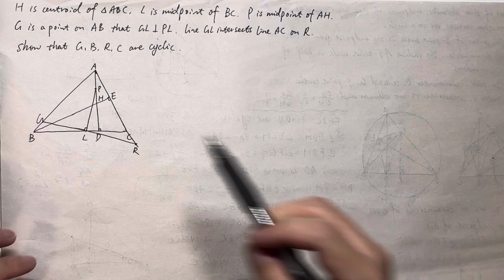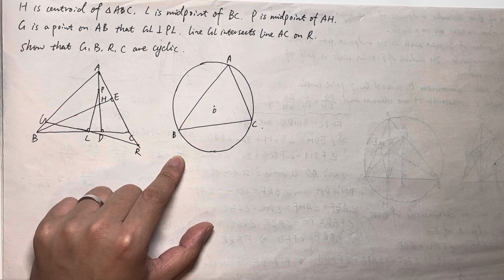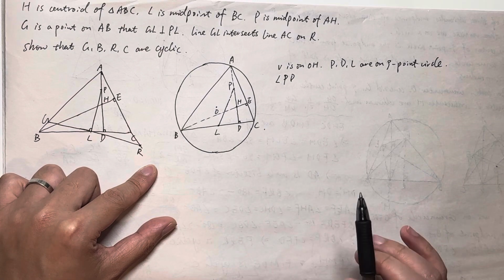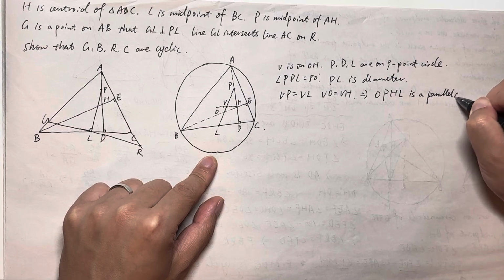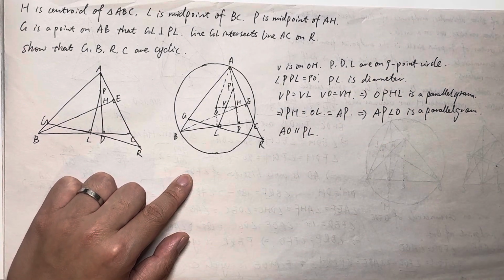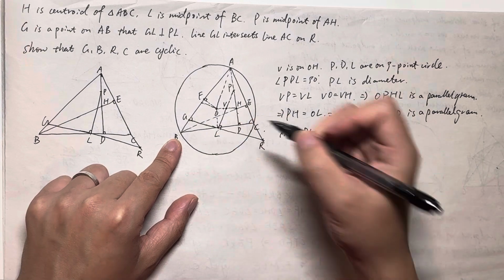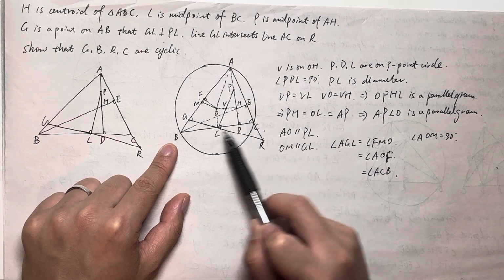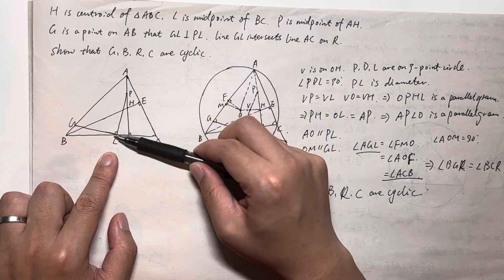Olympiad Geometry 9-Points Circle Example 2